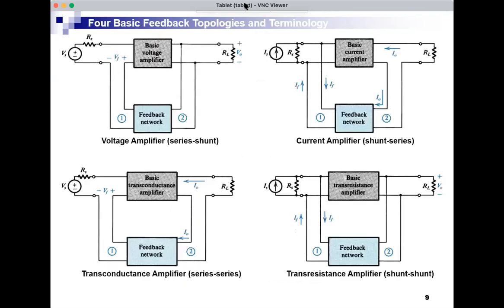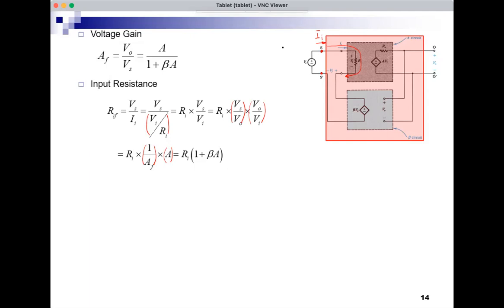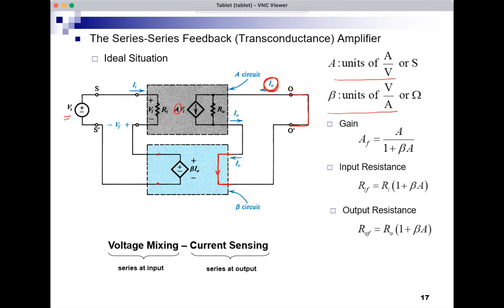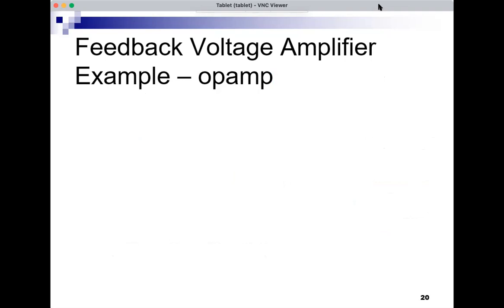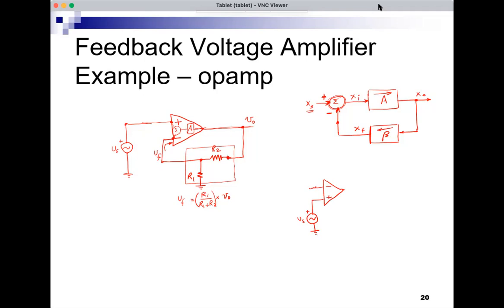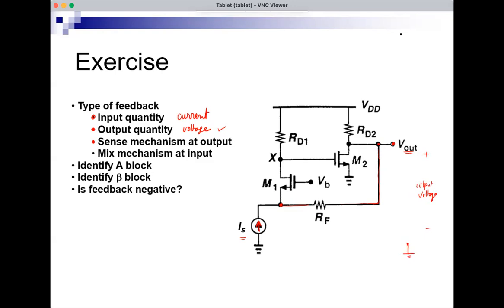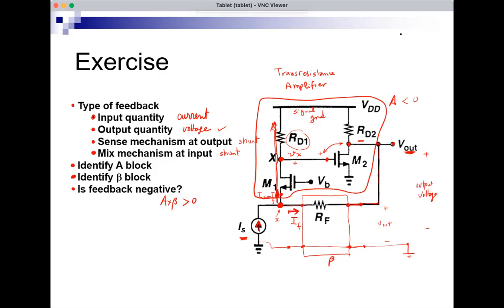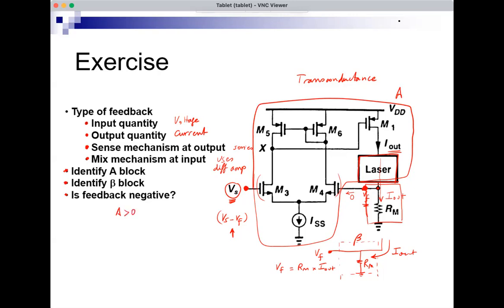EECE 311 - Electronic Circuits